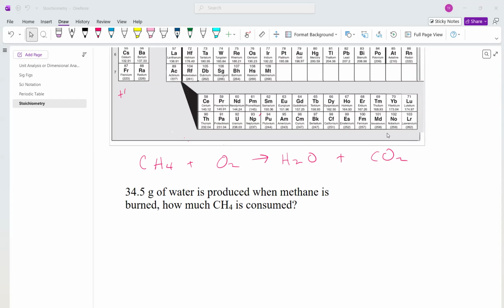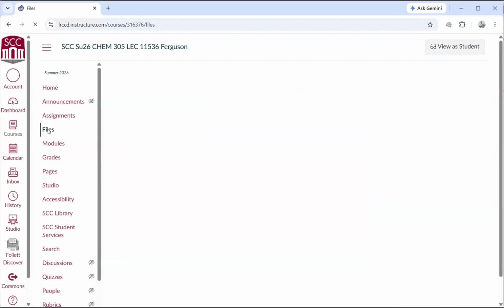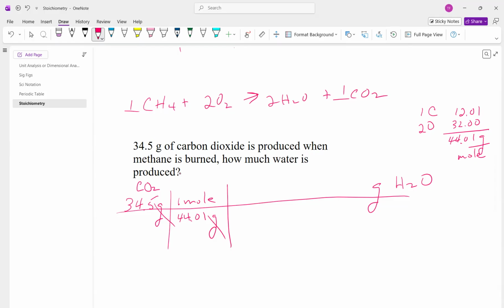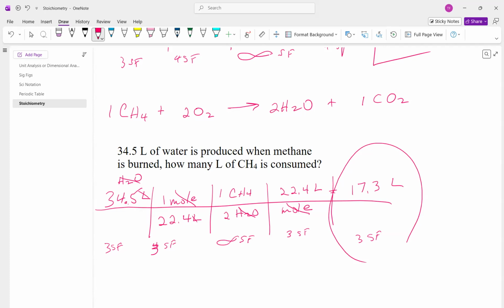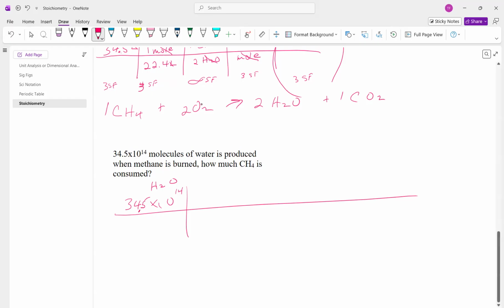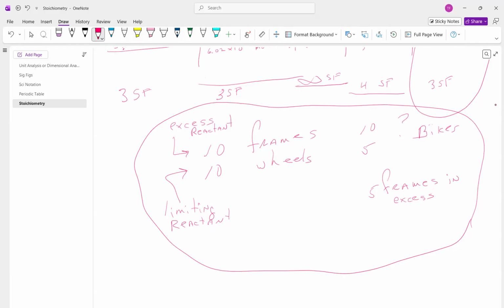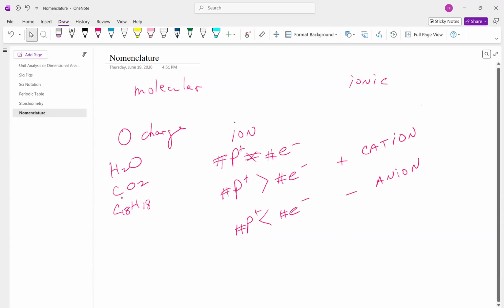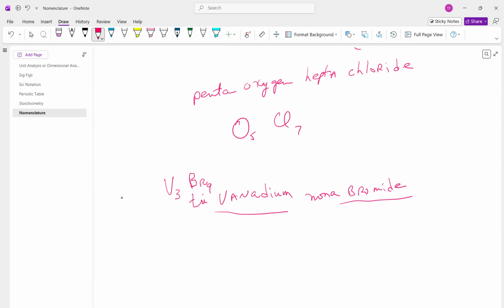video unit 1 stoichiometry 6 18 26